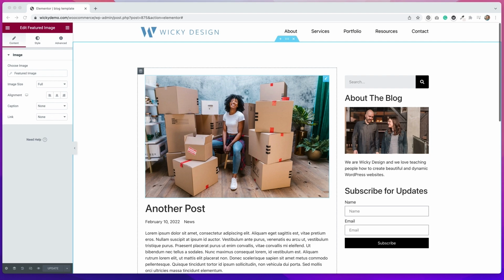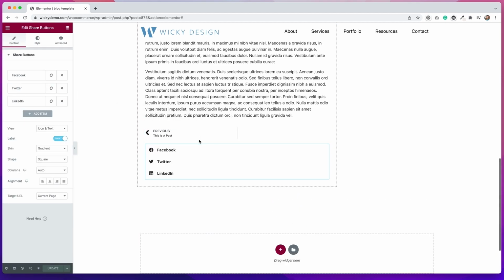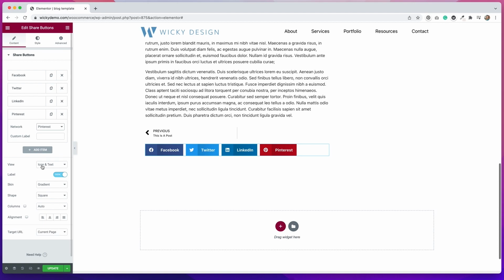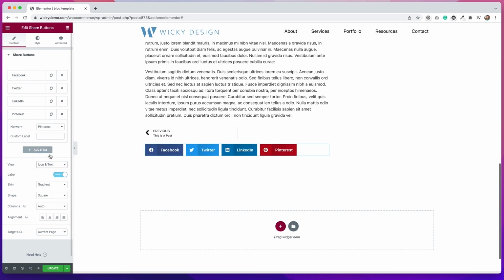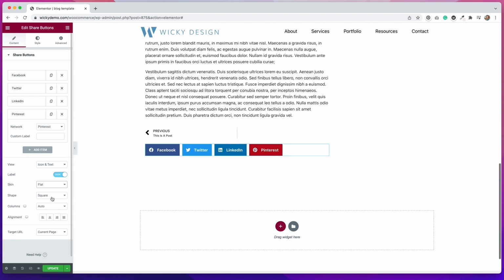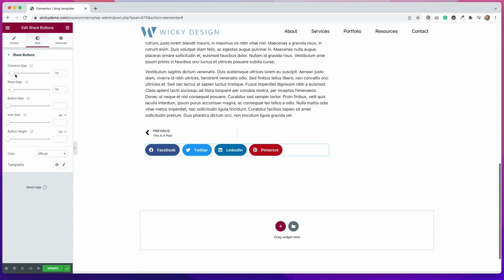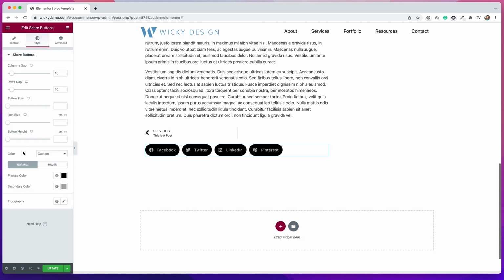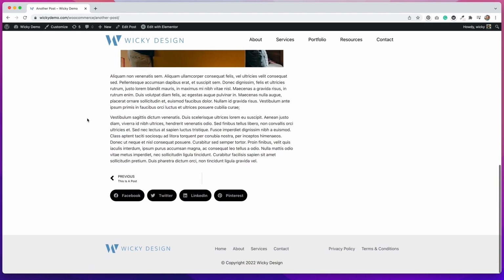Add Social Sharing to Blogs in Elementor (Beginners Tutorial)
In this video, you'll learn how to add social sharing to your blog posts using Elementor. This will allow visitors to share your articles on social media and bring more traffic to your website.